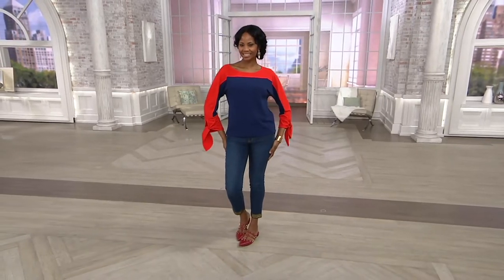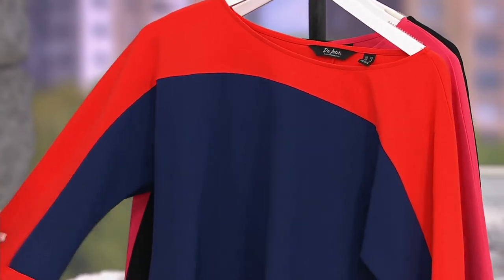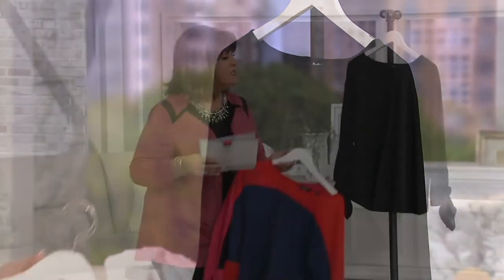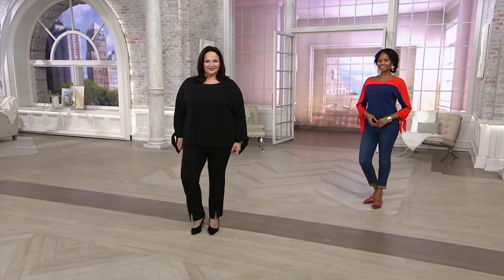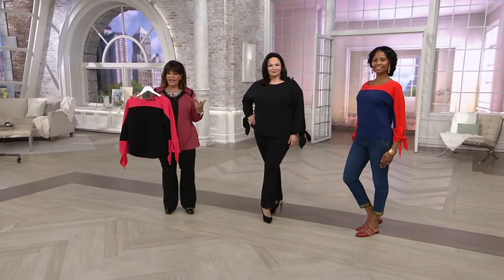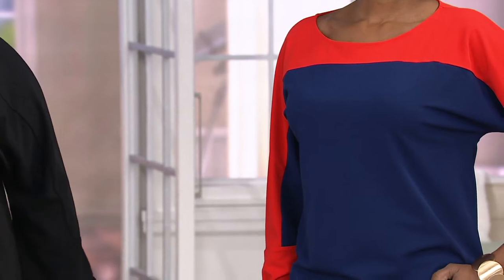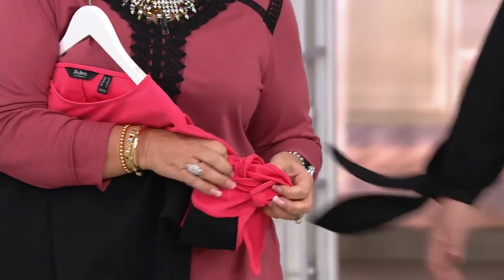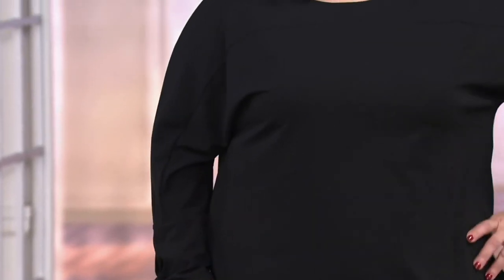Du Jour Color-Blocked Dolman Sleeve Knit Top with Tie Cuff Detail on QVC